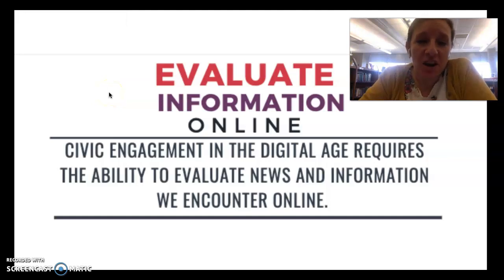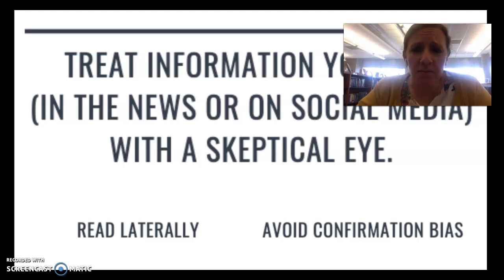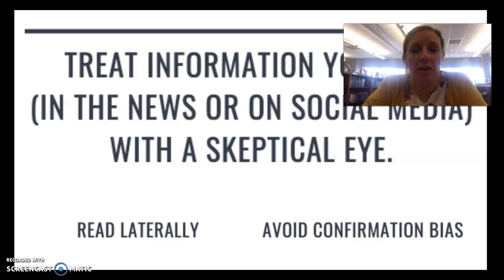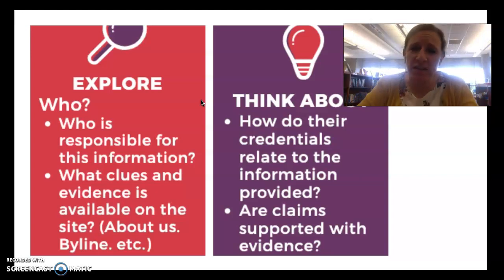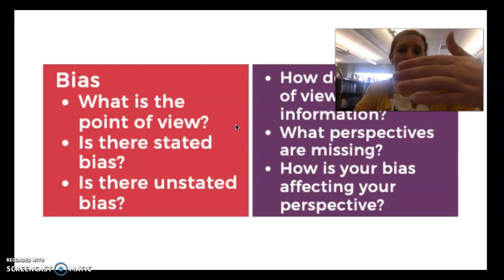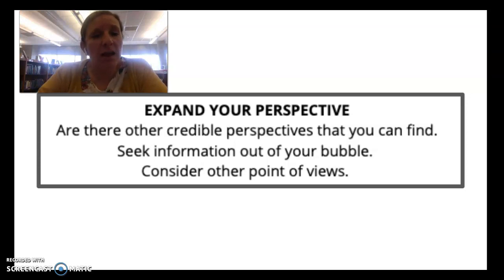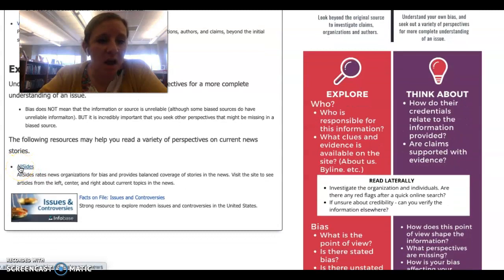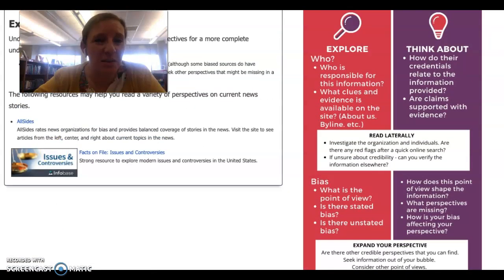Evaluate Information Online